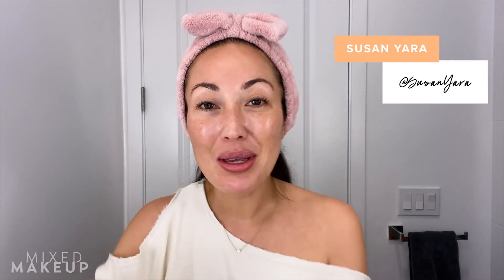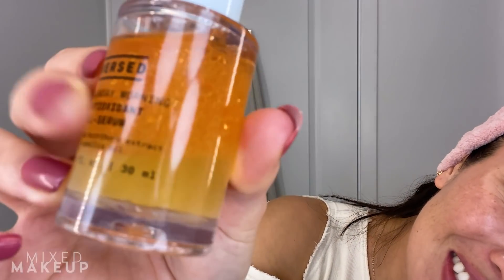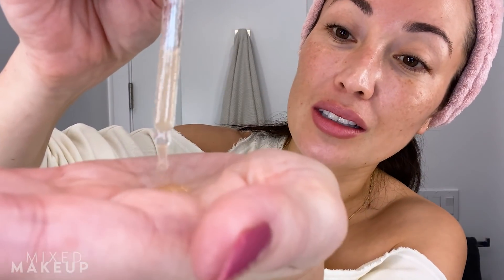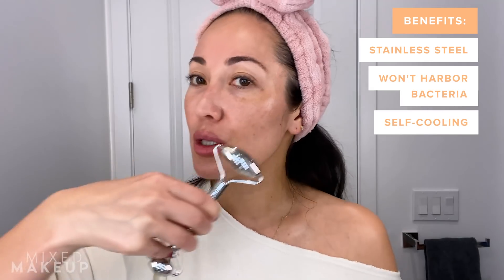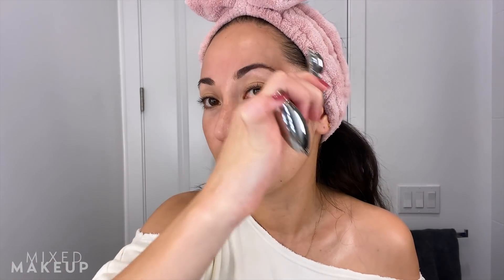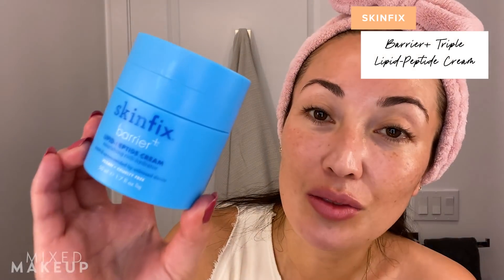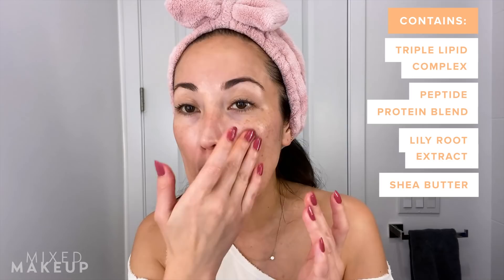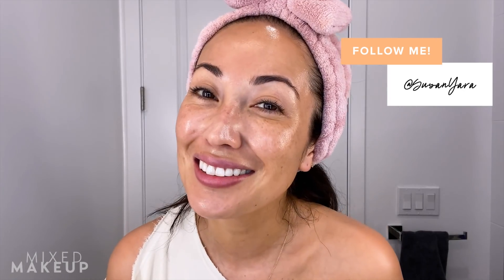Get DEWY SKIN with a Face Roller & 3 Skincare Products (Morning Skincare Routine)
Your skin just looks healthier when it's glowing and dewy. That's why I put together this simple morning skincare routine that involves a face roller and just three skincare products from Versed, Skinfix, and Elta MD. Watch this video to learn how to get my go-to dewy skin look, plus see my tips on how to use a face roller.

PRODUCTS MENTIONED:
❣️ Versed Sunday Morning Antioxidant Oil-Serum